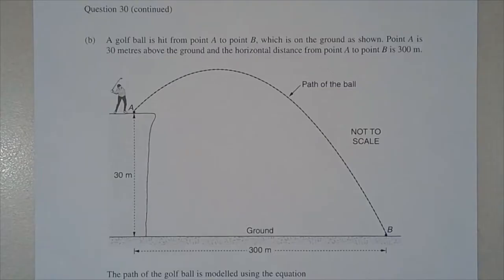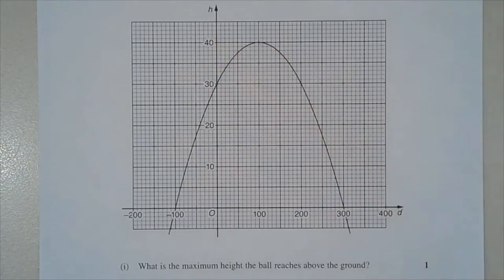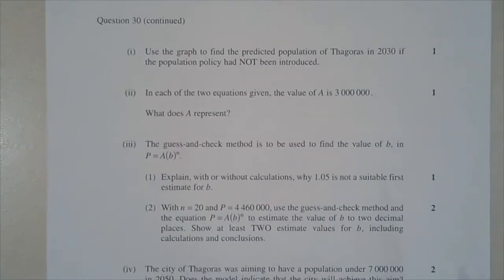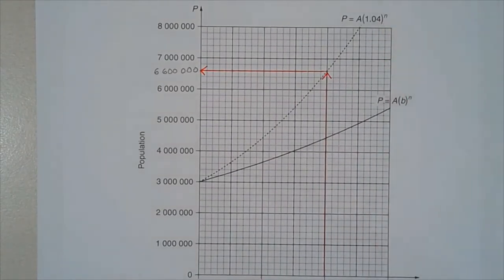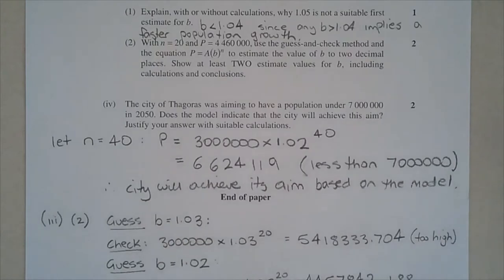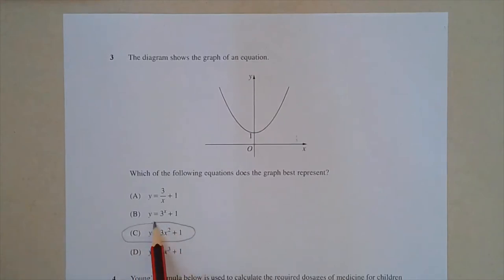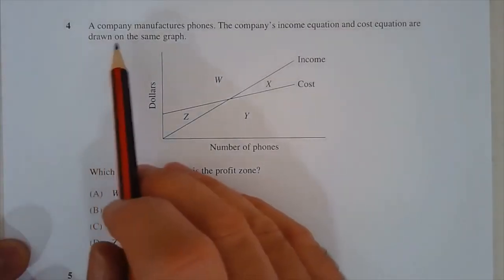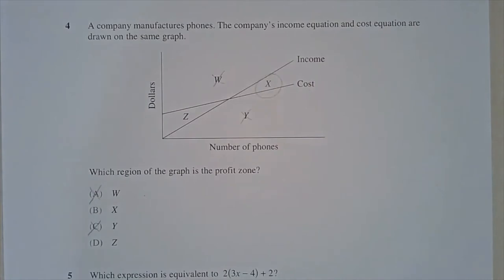Maths Standard 2 HSC (MS-A4 Types of Relationships) sample exam revision questions